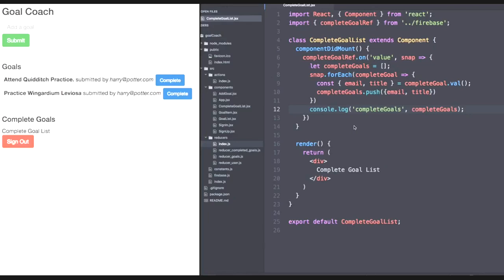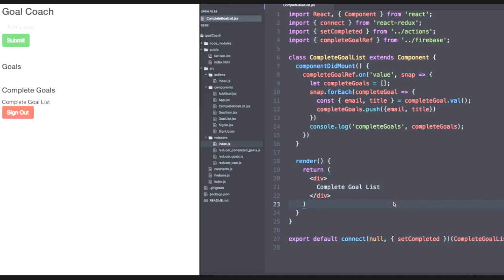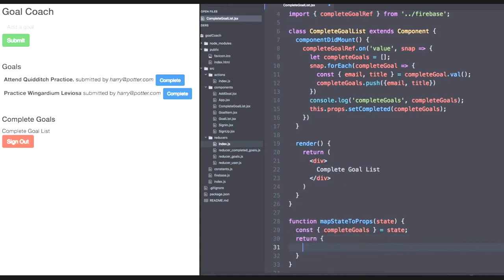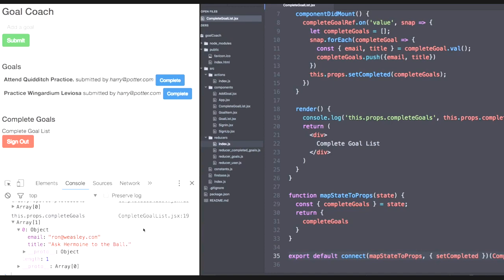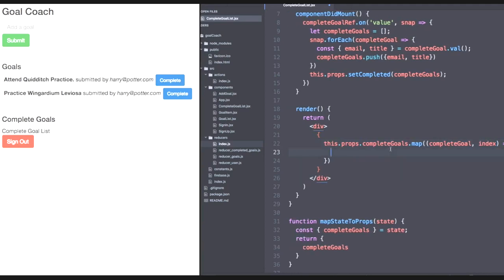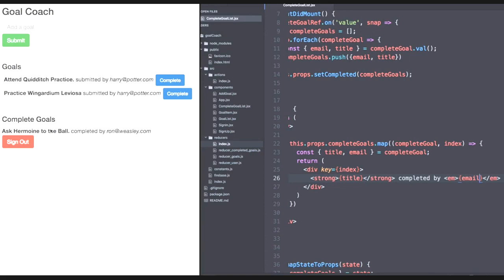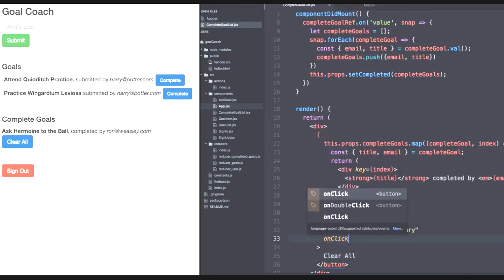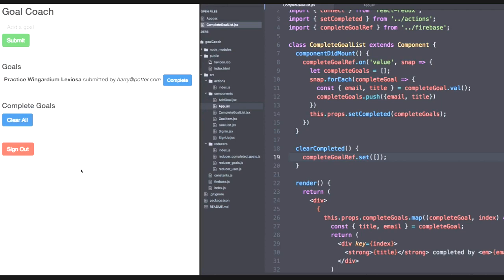React Js Tutorials -Rendering Completed Gloals | React with Redux | React Js Tutorials for Beginners